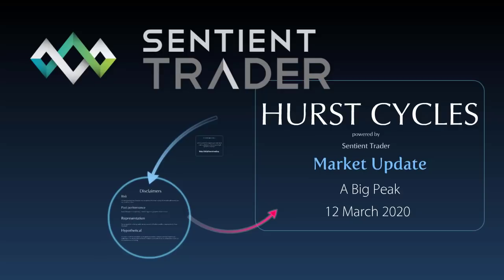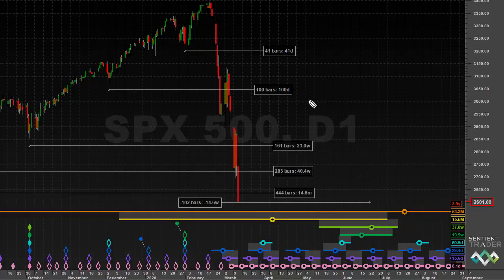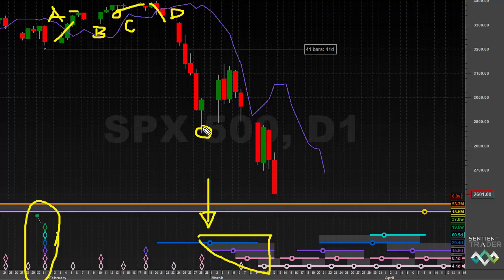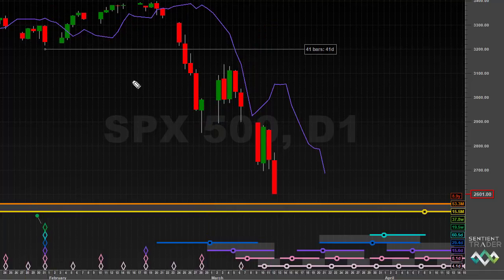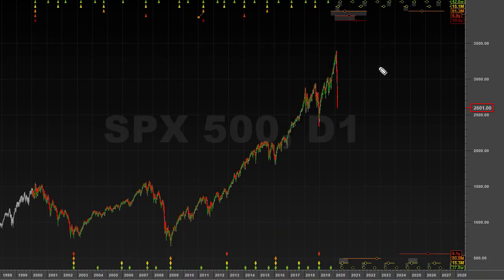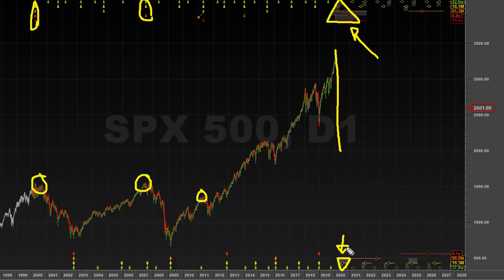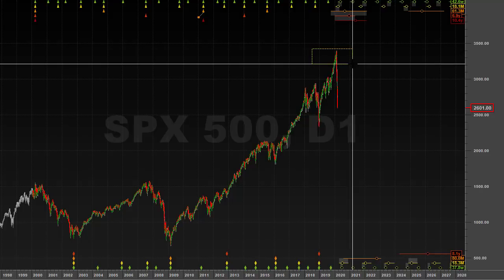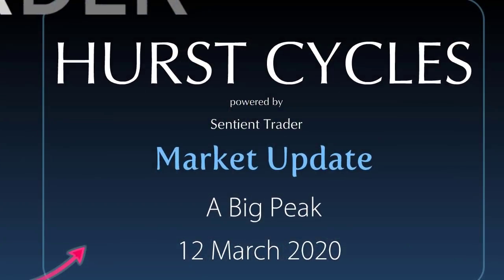How BIG is the peak? Hurst Cycles Market Update - S&P 500 - 12 March 2020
In this market update I discuss the magnitude of the peak that has formed in global markets. How big is the peak? The outlook is very bearish.

The FLD (Future Line of Demarcation) is a very powerful tool. If you are interested in learning more about it, please take a look at these videos